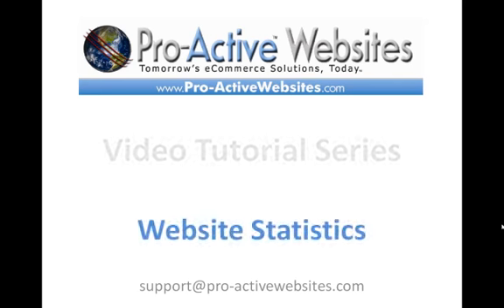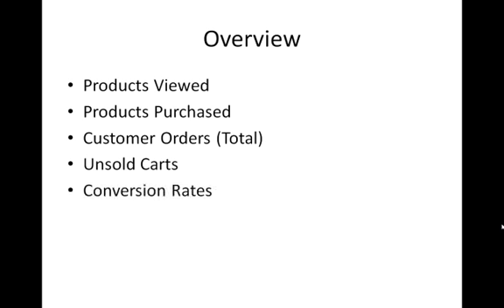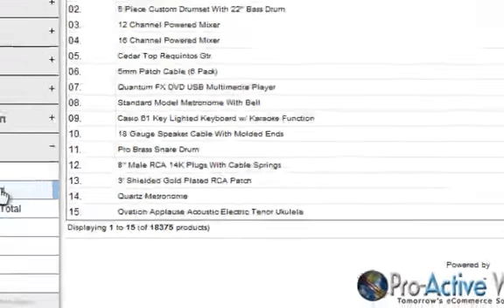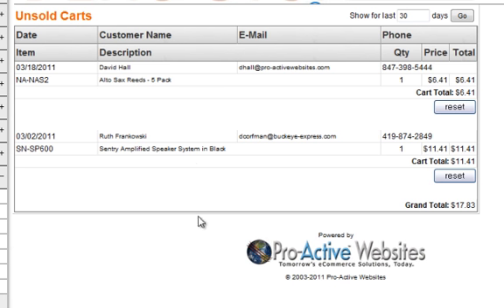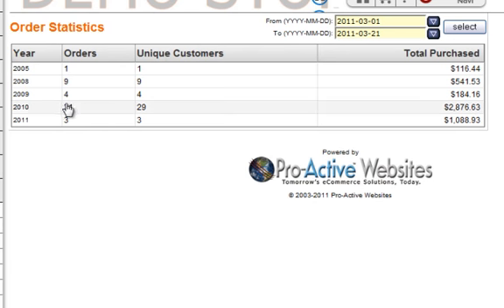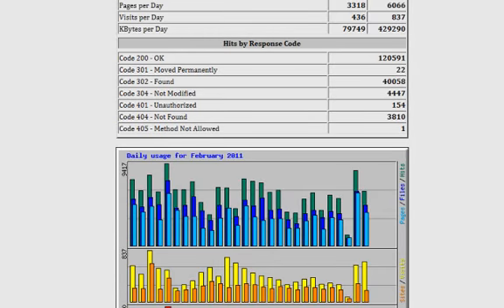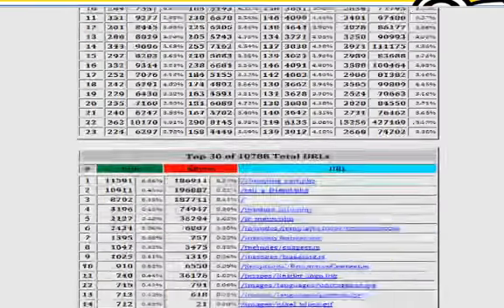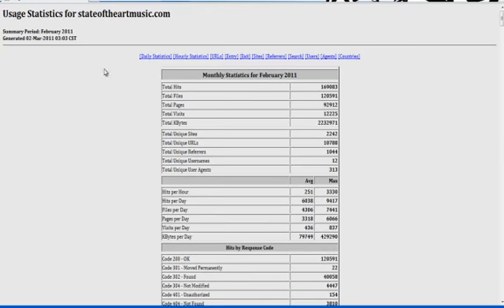How to view statistics within your Pro-Active Website Solution